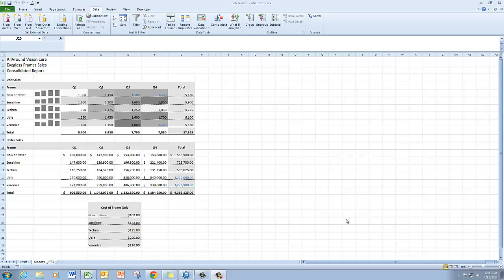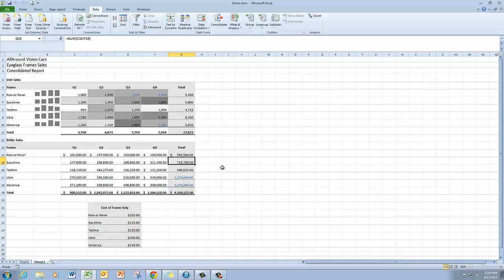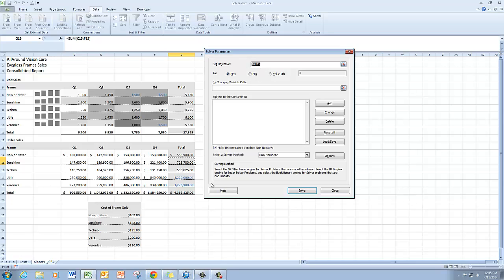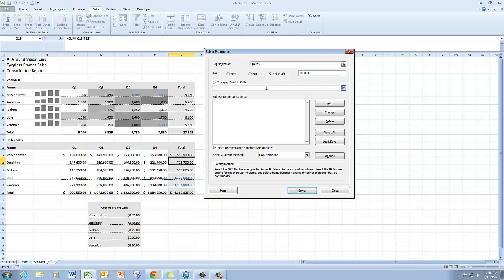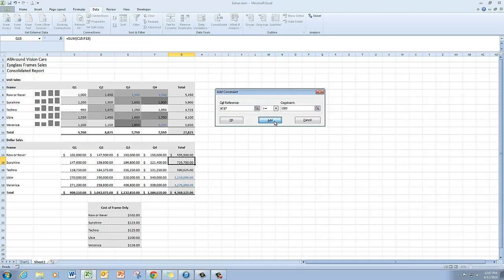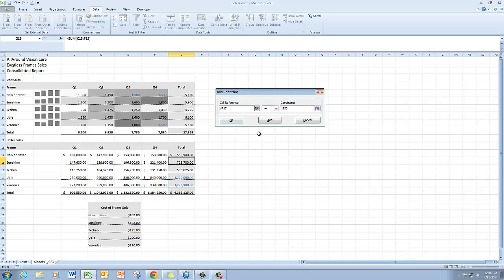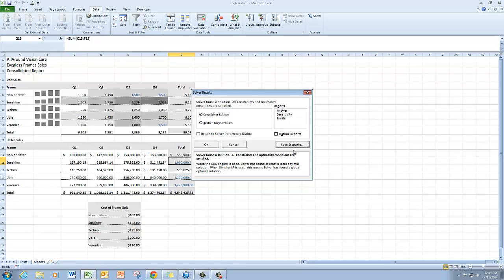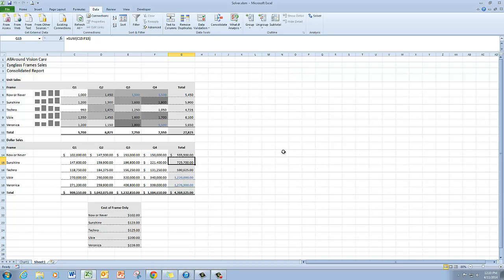Using Solver in Excel 2010